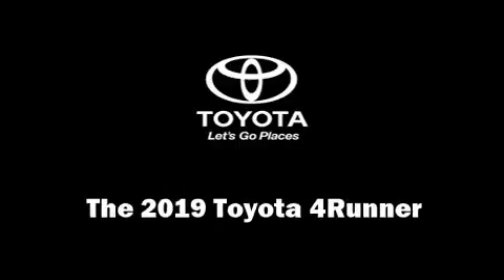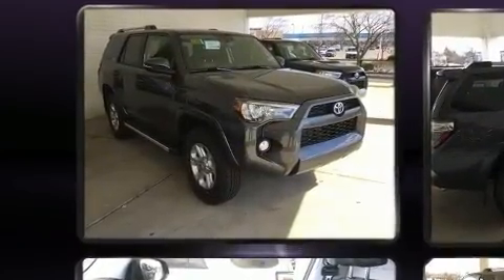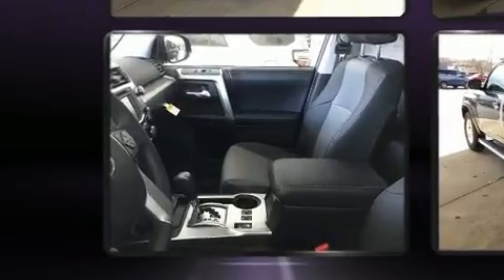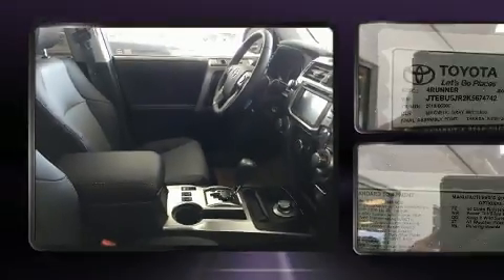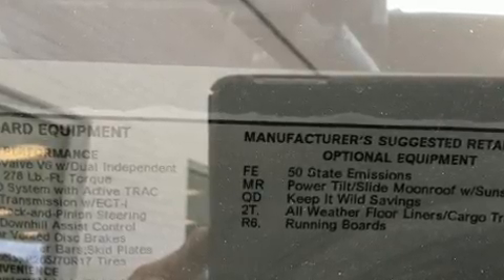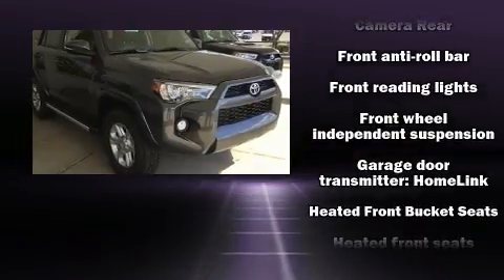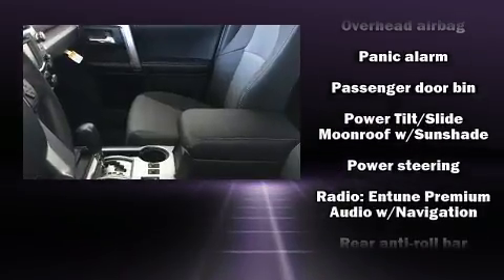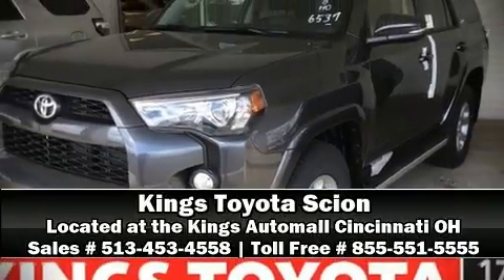2019 Toyota 4Runner SR5 Premium in Cincinnati, OH 45249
Kings Toyota
4700 Fields Ertel Rd.

Load your family into the 2019 Toyota 4Runner. Smooth gearshifts are achieved thanks to the 4 liter 6 cylinder engine, and for added security, dynamic Stability Control supplements the drivetrain. Four wheel drive allows you to go places you've only imagined. All of the premium features expected of a Toyota are offered, including: a power seat, an automatic dimming rear-view mirror, air conditioning, front fog lights, heated door mirrors, a trailer hitch, and 1-touch window functionality. Toyota also prioritized safety and security by including: head curtain airbags, front side impact airbags, traction control, anti-whiplash front head restraints, a panic alarm, an emergency communication system, and 4 wheel disc brakes with ABS. Brake assist technology provides extra pressure when applying the brakes. We have a skilled and knowledgeable sales staff with many years of experience satisfying our customers needs. They'll work with you to find the right vehicle at a price you can afford. Stop by our dealership or give us a call for more information.